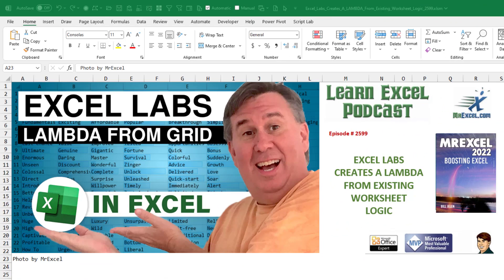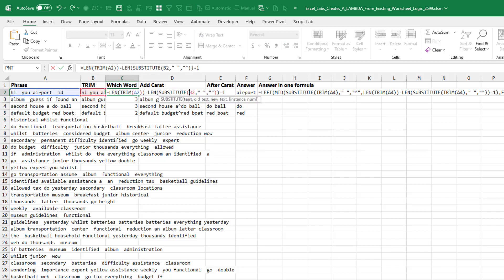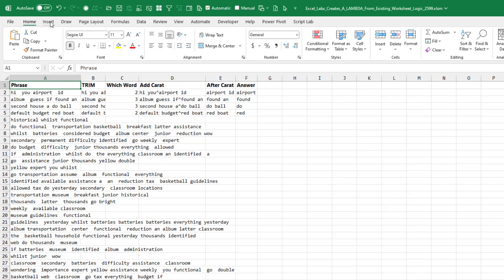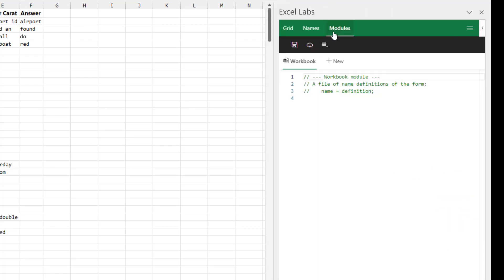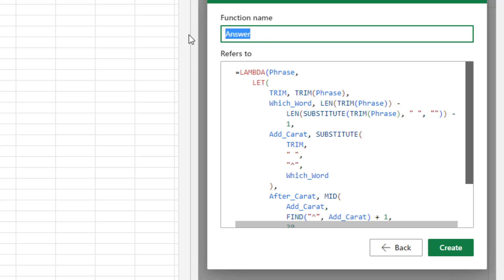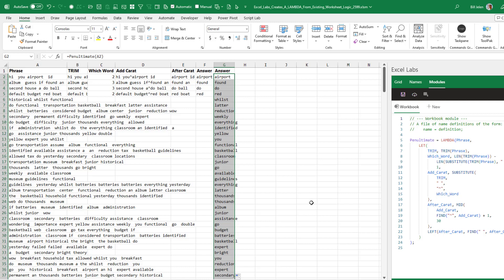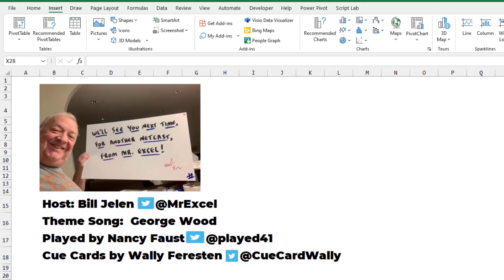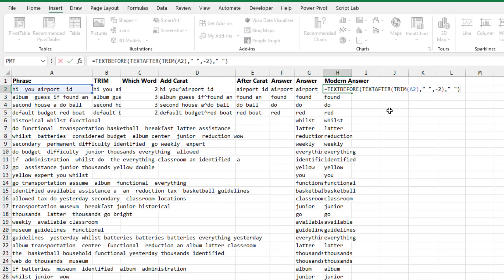Excel Labs Easily Creates A LAMBDA From Existing Worksheet Logic - Episode 2599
Microsoft Excel Tutorial - Easiest Way to Create a Lambda function in Excel.

A new version of the Advanced Formula Environment from Excel Labs has been released. It has an amazing new functionality called Import from Grid.

There are many times where I will build a complicated Excel formula in sub-formulas. I finally combine all the sub-formulas into one mega-formula by scooping the subformulas out of the formula bar and pasting in to the final formula.

The new Advanced Formula Envionment, found in the Excel Labs add-in, offers to create a LAMBDA function from existing worksheet logic in the grid.

Welcome to episode 2599 of MrExcel's netcast. In this video, we will be exploring an amazing tool that I just discovered last week - Excel Labs. This add-in allows you to create a LAMBDA from existing worksheet logic, making it easier than ever to build complex formulas.

We've all been there - faced with a problem that requires a lengthy formula, and it's just easier to break it down into smaller sub formulas. But then, when it's time to put it all together, we end up with a long, convoluted formula that is nearly impossible to explain to our coworkers. Well, Excel Labs has come to the rescue with their advanced formula environment and the ability to automatically create a LAMBDA from existing worksheet logic.

To get started, simply go to the Insert tab, click on Get Add-ins, and search for Excel Labs. This add-in, created by Microsoft Garage, is a game-changer for anyone who works with complex formulas. Once installed, you'll see the advanced formula environment and a new feature called Import from Grid. This is where the magic happens.

Simply provide the range of cells that contain your calculation, select the input cell and output cell, and click preview. Excel Labs will then encapsulate your existing worksheet logic into a LAMBDA with the LET function already built in. This is a much more efficient and easier to explain method than the traditional way of scooping out sub formulas from the formula bar.

But that's not all - Excel Labs goes above and beyond by using the headings in the row above your calculation to name the variables in the LET function. This attention to detail is what sets this add-in apart and makes it a must-have for anyone who works with LAMBDAs.

So if you're tired of struggling with long, complicated formulas, I highly recommend giving Excel Labs a try. It's a game-changer for anyone who works with complex calculations.

(0:00) Welcome
(0:11) Build sub-formulas in Excel
(0:29) Scooping sub-formulas into mega-formula
(0:55) Advanced Formula Environment replaced by Excel Labs
(1:27) Getting the Excel Labs add-in
(1:45) Two apps in the Pane
(2:01) Import from Grid
(2:47) Named the Lambda & use in grid
(3:14) Headings in grid used in LET function
(3:58) Clicking Like really helps the algorithm
(4:21) Outtake: TEXTBEFORE and TEXTAFTER

This video answers these common search terms:
transform existing worksheet logic to lambda
creating lambda function from excel formula
turn worksheet logic into lambda function
Excel Labs add-in for Excel
migrate existing excel formula to lambda
Easy way to create LAMBDA functions in Excel
Create LAMBDA from Import from Grid
convert excel formula to lambda function
adapt worksheet logic for lambda in excel
Excel LAMBDA functions
excel lambda function conversion guide
transitioning existing formulas to lambda in excel
converting excel calculations to lambda function
Microsoft Garage Projects